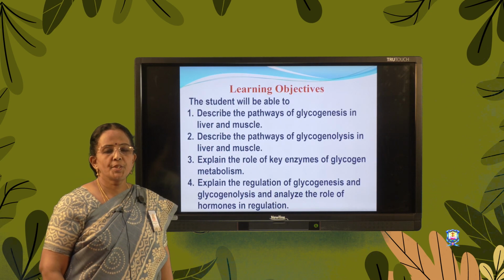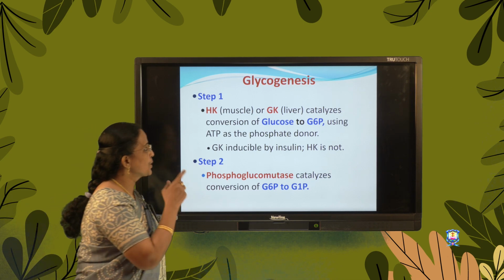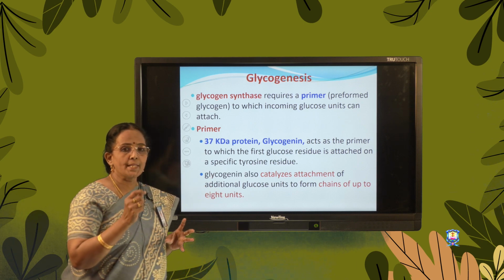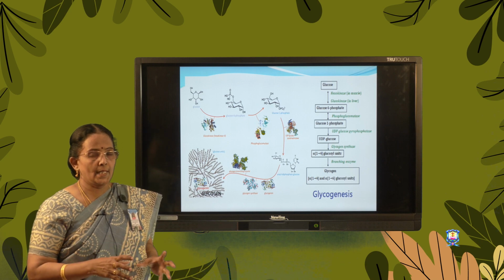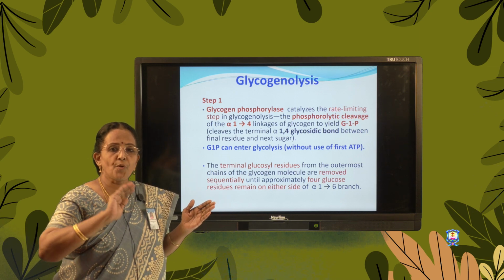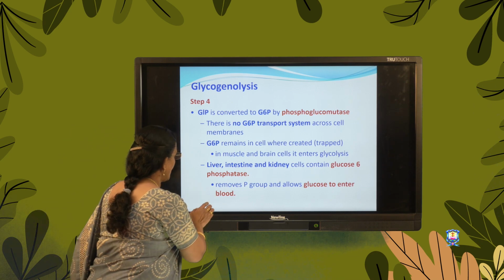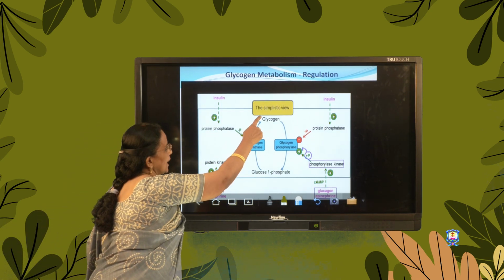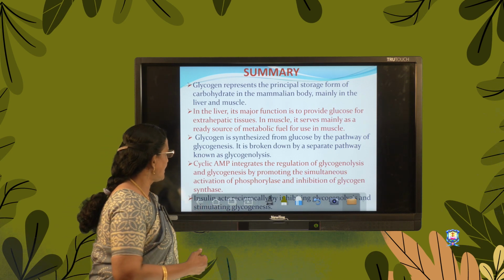Metabolism of Glycogen TZO2012G01 Cecily rose